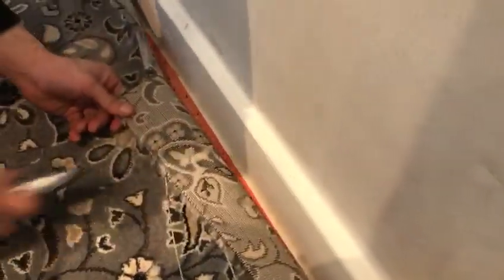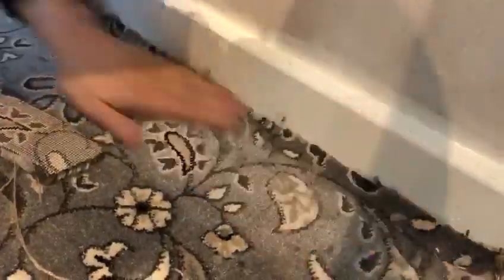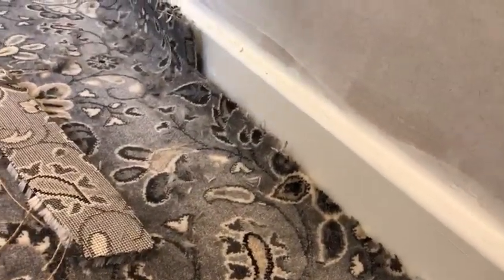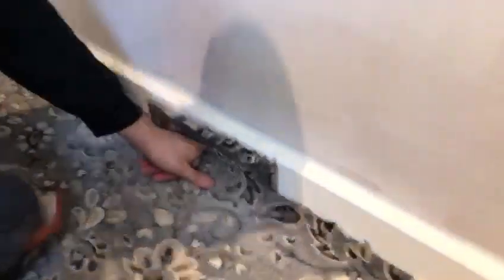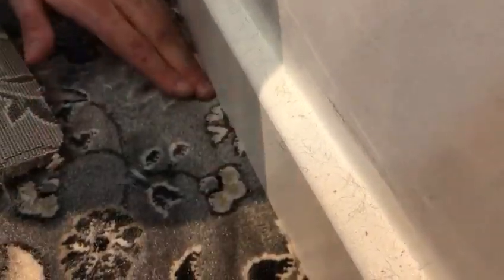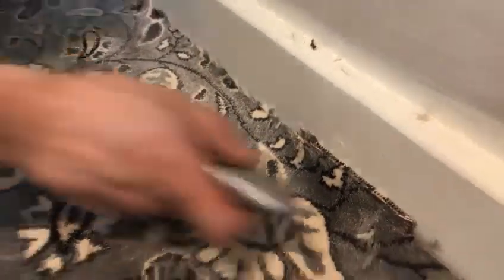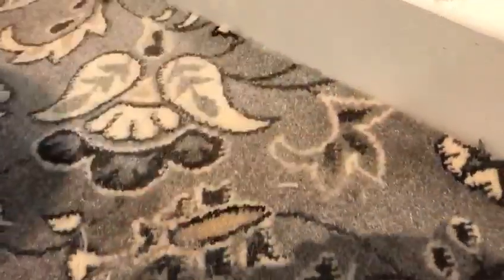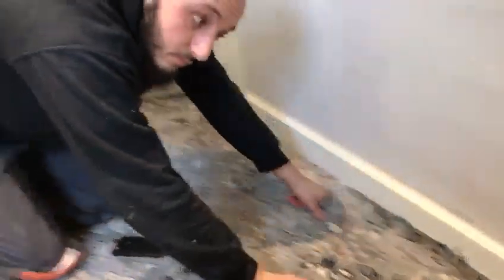Carpet knife or carpet cutter ?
Why I prefer the carpet knife to the carpet cutter.